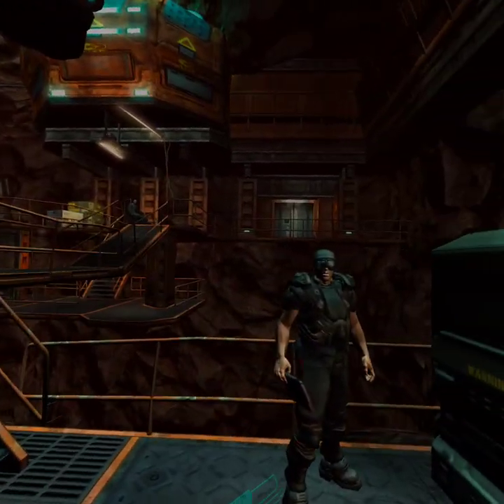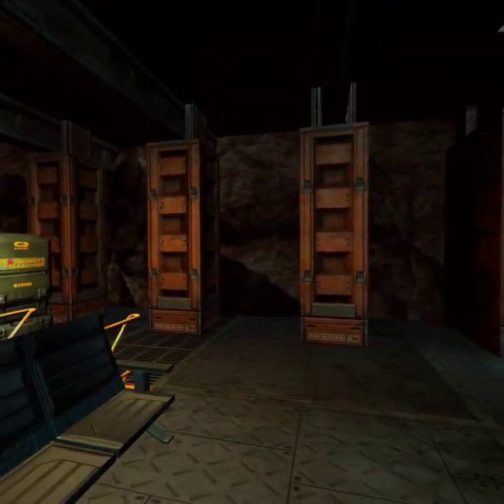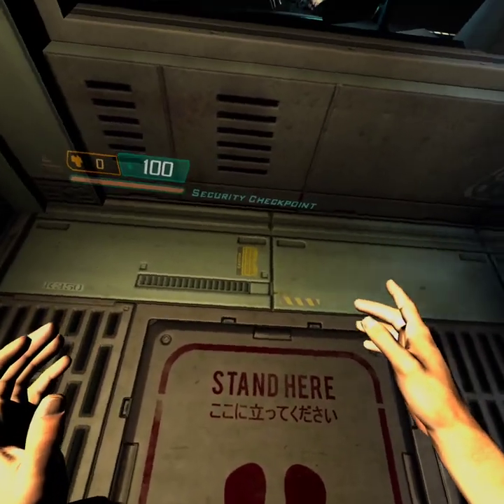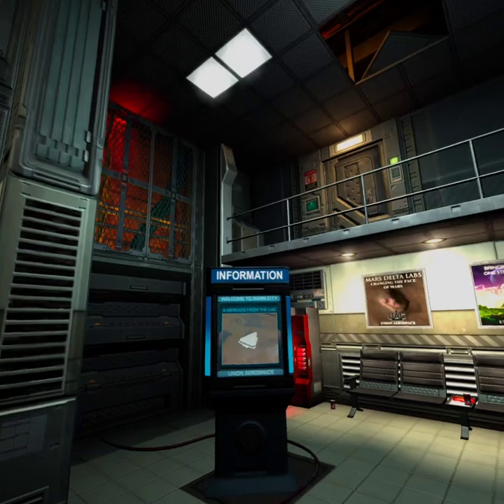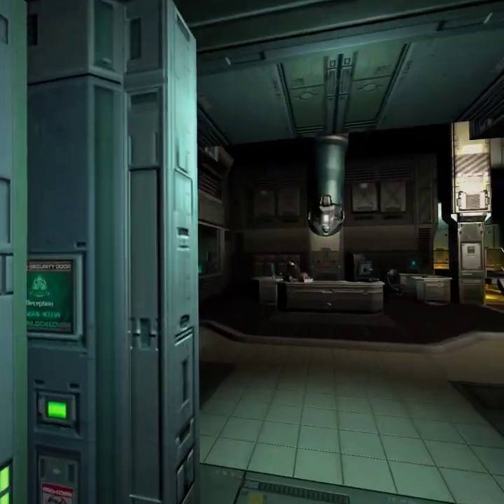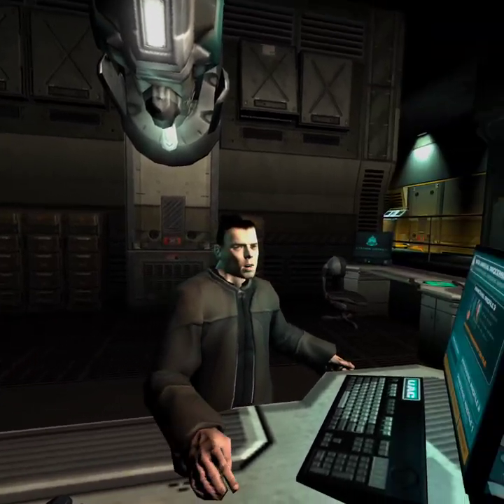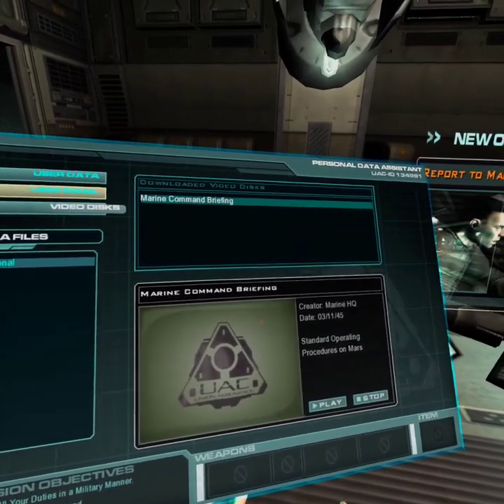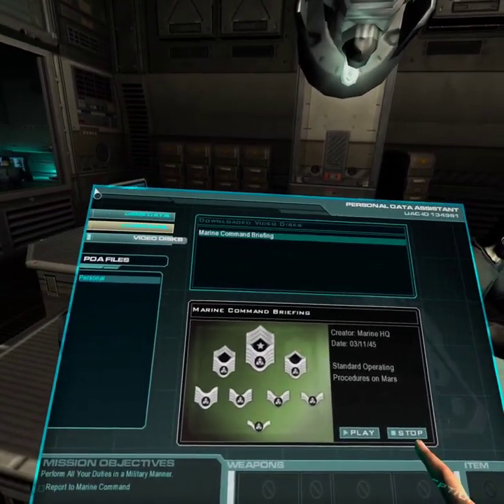Doom3Quest + Redux textures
Dr. Beef's Doom3Quest running on the Quest 2 using HD textures from the Doom 3: Redux mod.  This mod uses the Wulfen and Monoxead texture packs.  I have not tested performance with the Redux mod in any heavy firefights so use at your own risk!

Doom3Quest should now run with HD textures!  If you don't wish to perform all of the steps below, you can download my pak009.pk4 file here:

I setup the Redux mod with the following steps:

1.
2. Download "[Patch] Redux 2.0 (RC) Update 1"
3. Using WinRAR, extract the contents of the /redux/ folders from each of the above files.
4. Delete all resulting files except the .pk4 files.  Using WinRAR, decompress the contents of all .pk4 files to a single location and click "Overwrite" when prompted.
5. Once all the .pk4 files have been extracted to a single folder, use WinRAR to recompress all the resulting files into a single file called "pak009.pk4".
6.  Copy "pak009.pk4" to the following folder on your Oculus Quest headset: \Doom3Quest\base